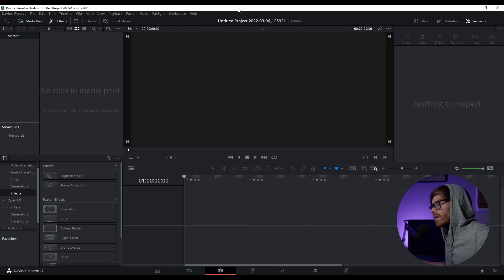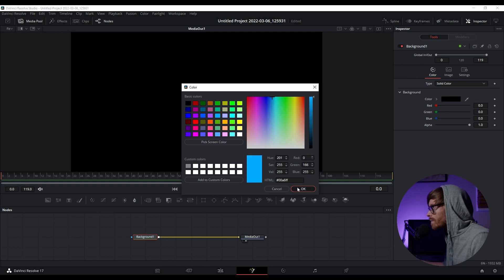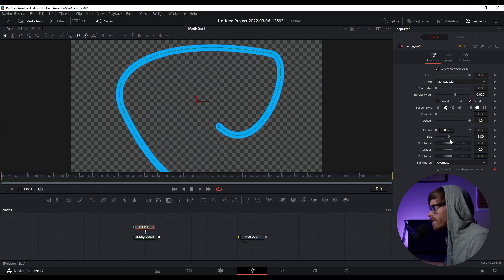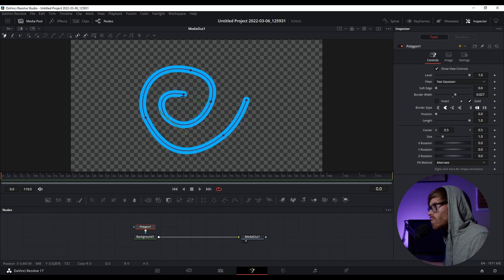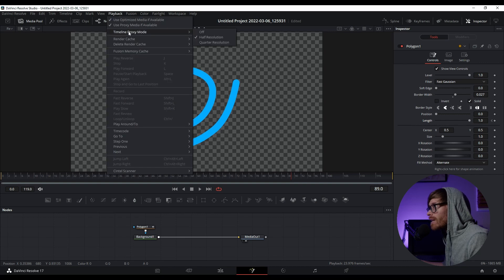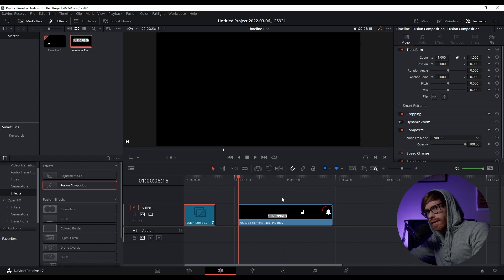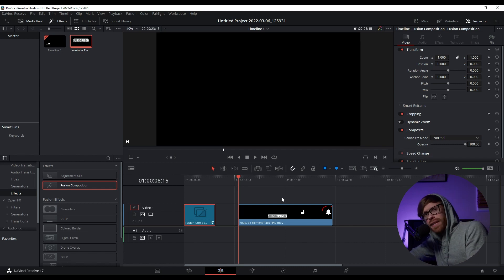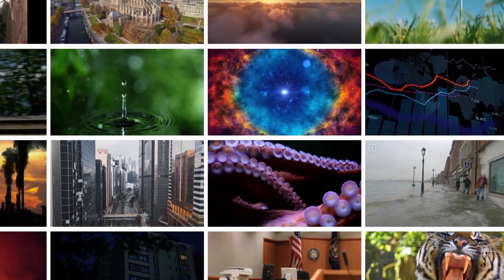Animating Lines With Davinci Resolve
Today I show you how to animate lines in the Davinci Resolve Fusion Tab.

Main Camera
Favorite Lens

Intro - 0:00
Setup - 0:36
Drawing Lines - 1:46
Animating Lines - 5:37
My Creative Elements - 9:15
Outro - 11:21